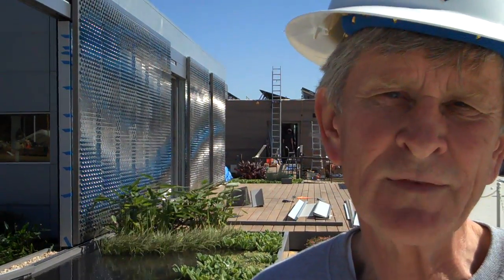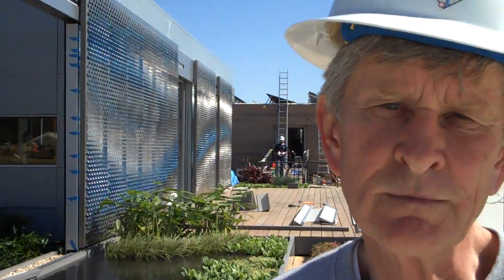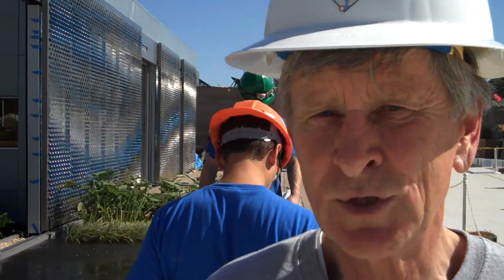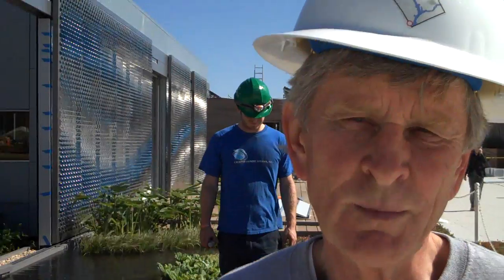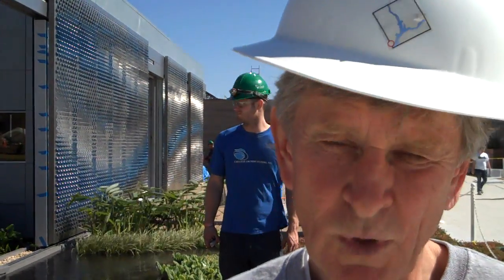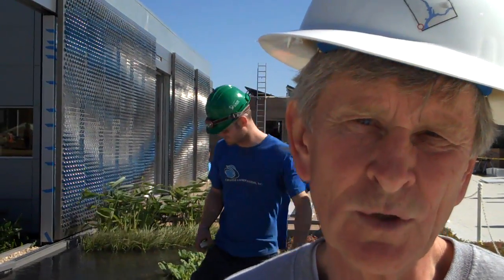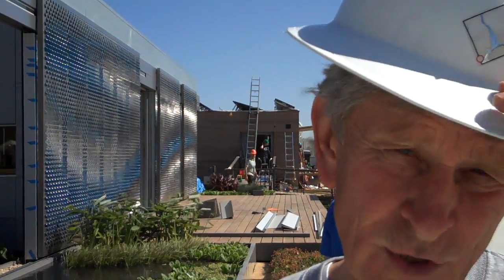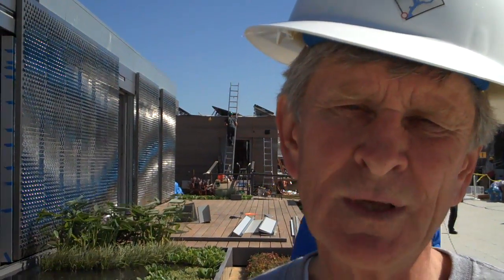Solar Decathlon 2009: Robert Dunay on Virginia Tech's Lumen Haus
Robert Dunay introduces VirginaTech's Lumen Haus at the 2009 Solar Decathlon.